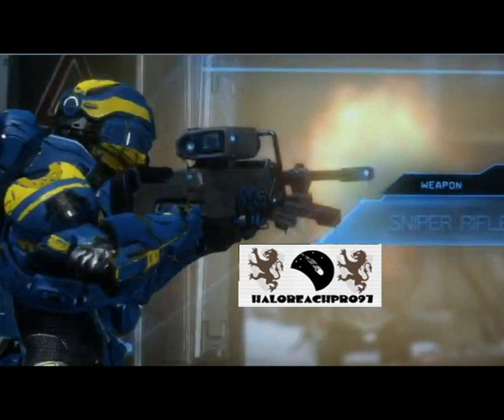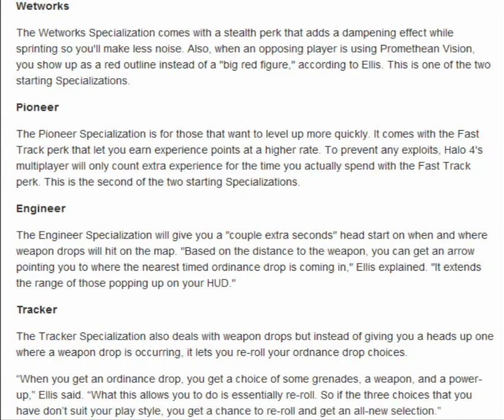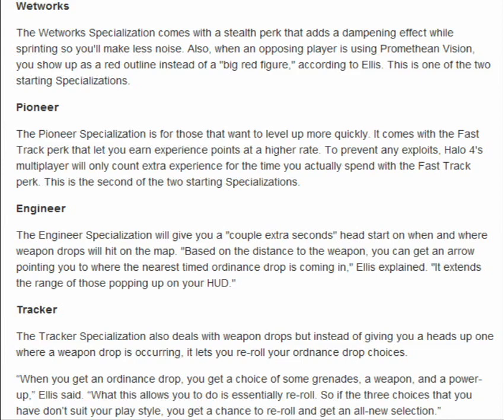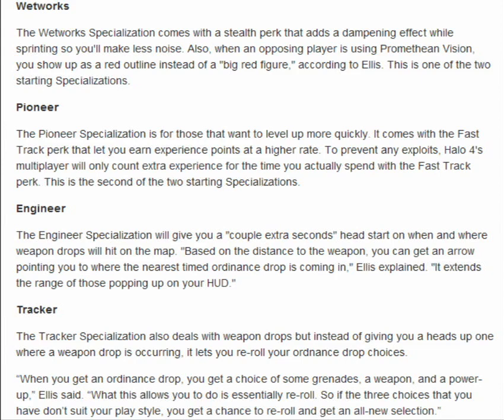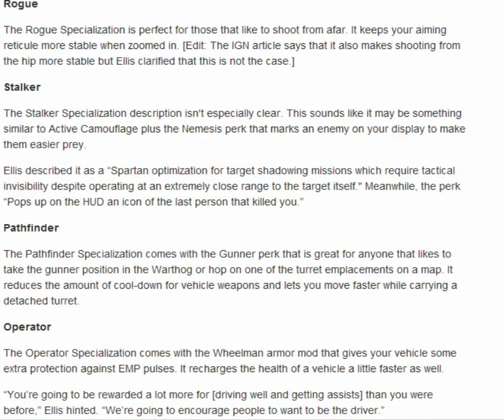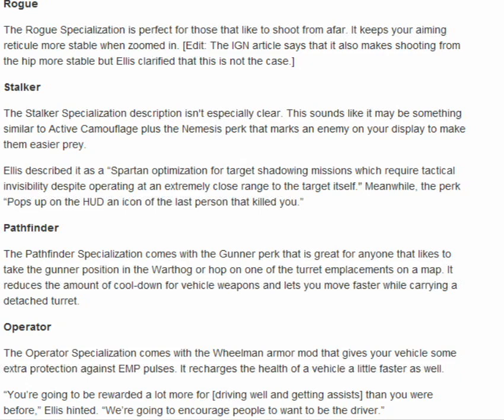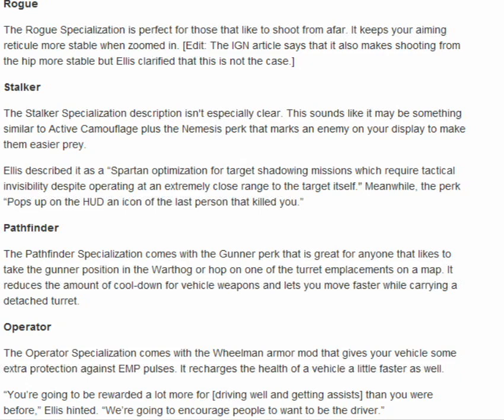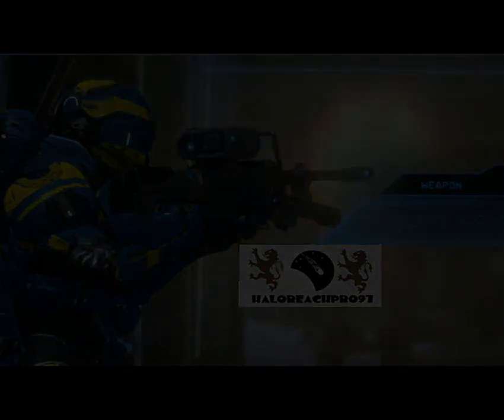Halo 4 News: New Specializations or "Perks" confirmed + Details and Explained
Today's Episode of daily Halo 4 News covers the new confirmed Specializations in Halo 4 in detail such as the Engineer specialization that was confirmed.